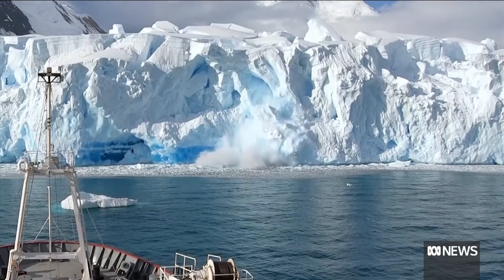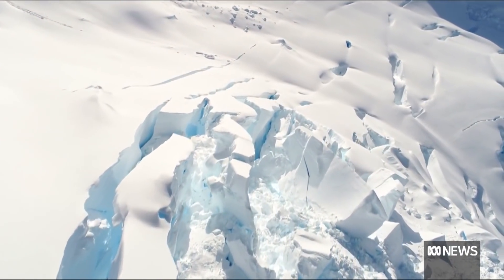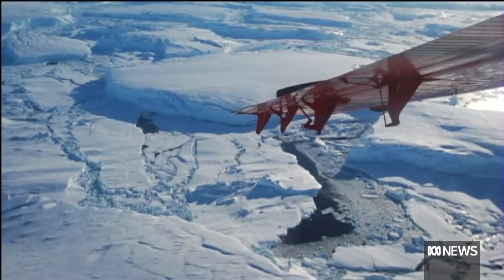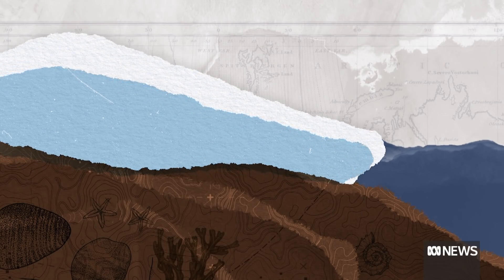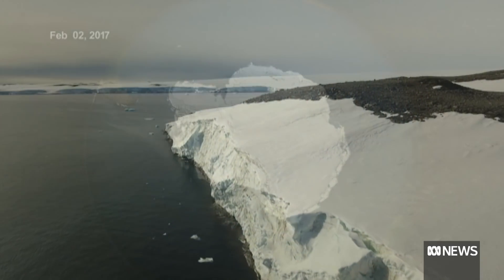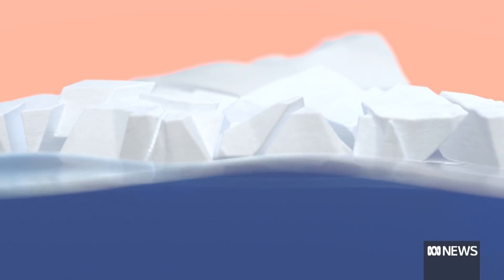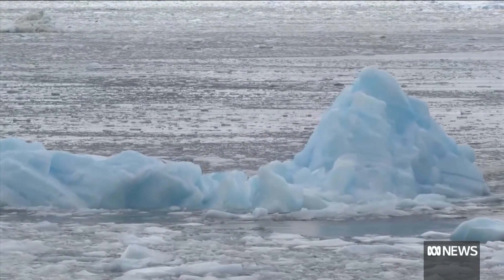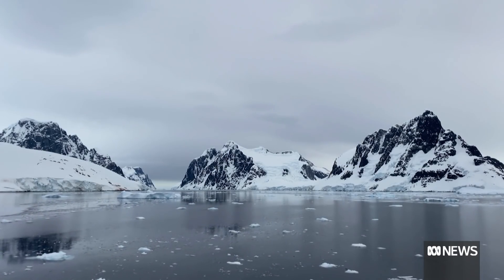A huge Antarctic glacier is ripping itself apart and the 'Doomsday Glacier' could be next | ABC News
New satellite data show the Pine Island Glacier, one of Antarctica's largest glaciers, "ripping itself apart". The unexpected loss of the ice shelf comes on top of a series of huge calving events in the last 12 months that have seen massive icebergs split away from the southern continent. Western Antarctica is particularly vulnerable because of one fatal flaw and right next door to the Pine Island Glacier is the Thwaites Glacier – or what scientists call the Doomsday Glacier. If Thwaites falls apart it could unleash the collapse of the entire ice sheet on the western half of the continent.